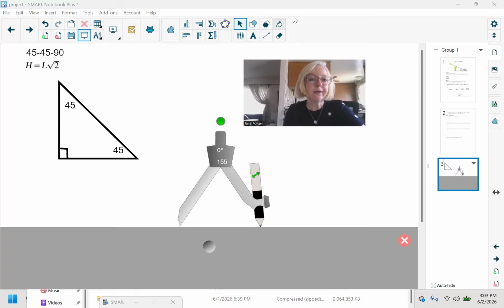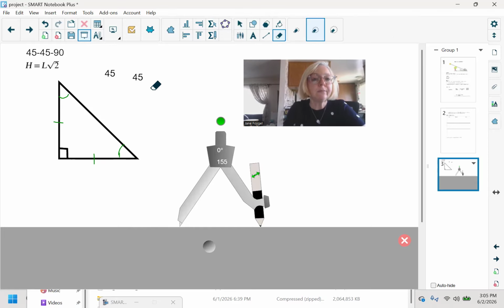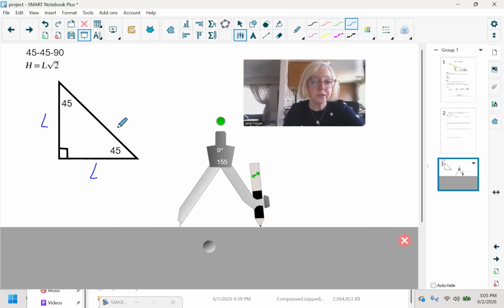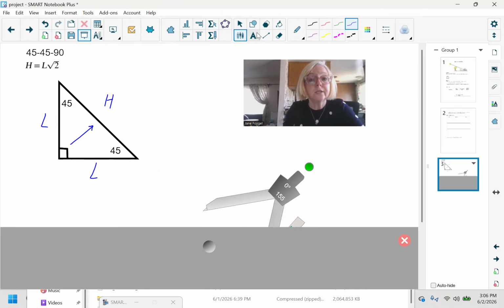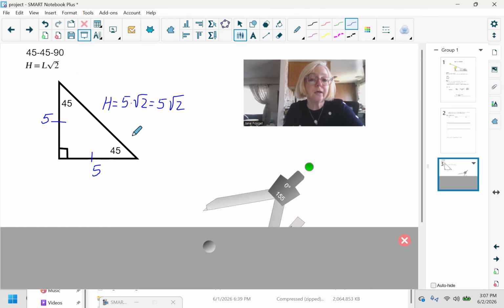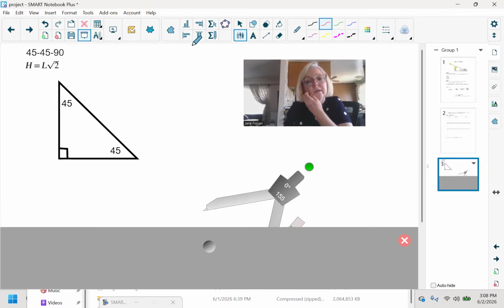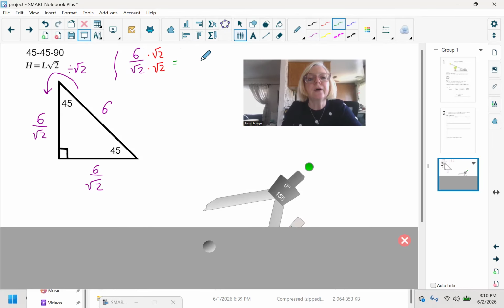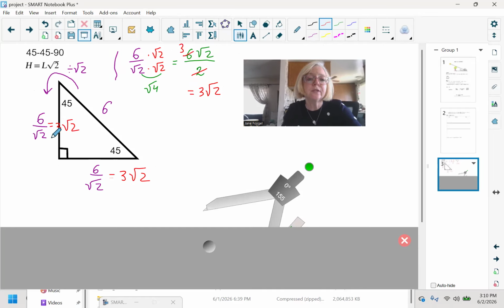Wyzant Tutor Spotlight: Jane F., 06/02/2026 17:27:29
Meet Wyzant tutor Jane F.